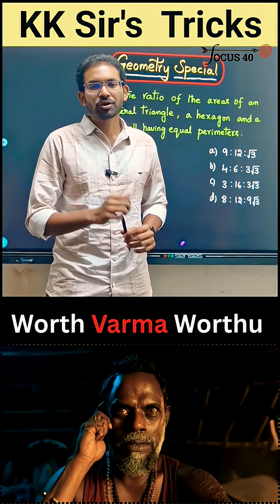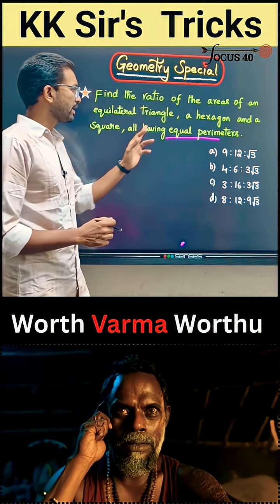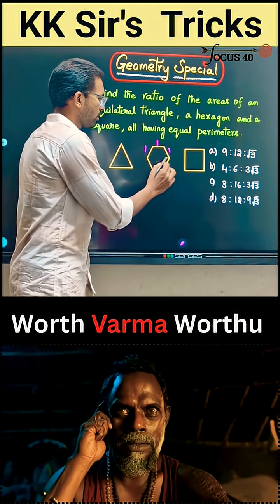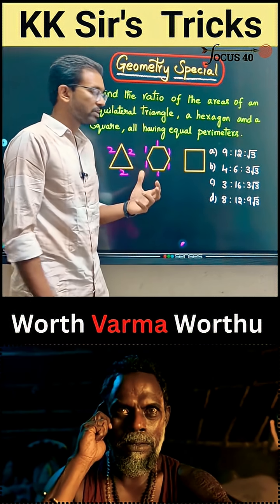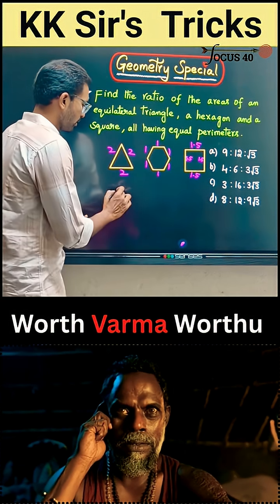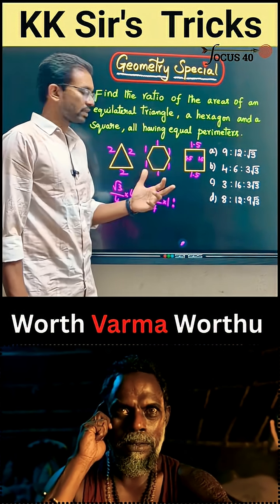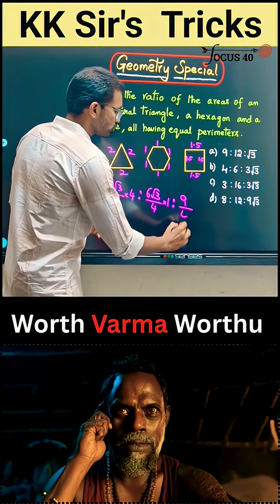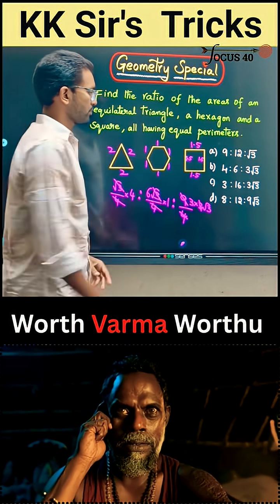Mind-Blowing Geometry Trick pyq by KK Sir! | Crack SSC CGL, CHSL, Railways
Unlock powerful geometry tricks explained by Excise Inspector KK Sir that can help you crack competitive exams like SSC CGL, CHSL, RRB, and Group D! 🚀

In this learn a shortcut that saves time and boosts your problem-solving speed in geometry. Ideal for aspirants preparing for

SSC Exams
Railway Exams
State PSC
Defence and other government exams

📚 KK Sir is known for his clear and practical methods—watch till the end and boost your score!

Geometry tricks for SSC
KK Sir math tricks
SSC CGL 2025 preparation
Competitive exam math shortcuts
SSC CHSL geometry questions
Best math tricks for exams
Easy geometry hack
Shortcut methods for SSC maths
RRB group D math preparation
Quantitative aptitude for SSC
Govt exam math tips
Fastest way to solve geometry questions
SSC maths short tricks
Geometry concept for competitive exams